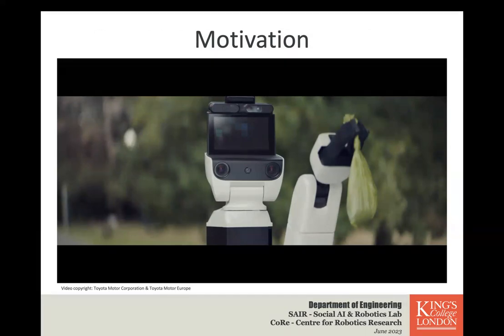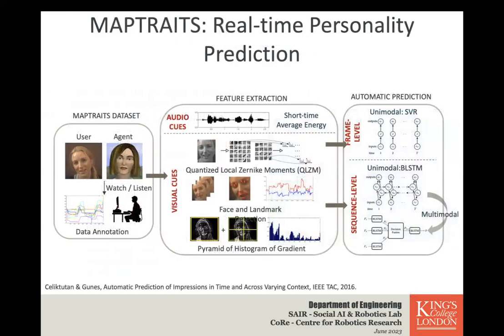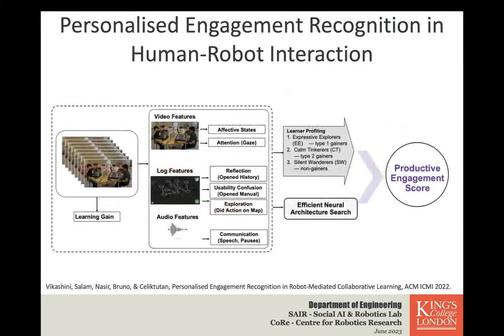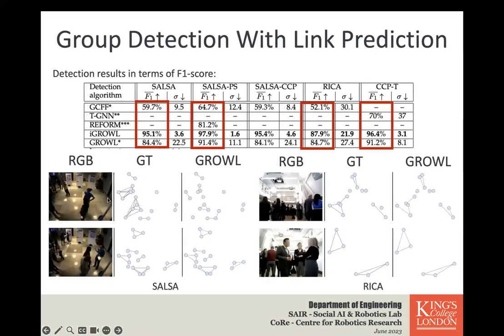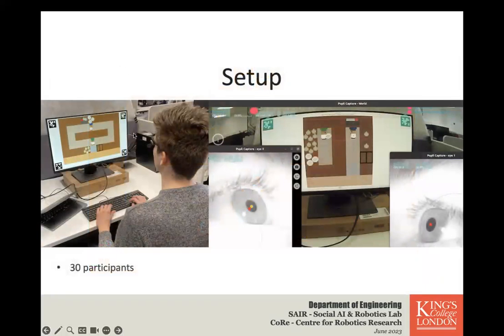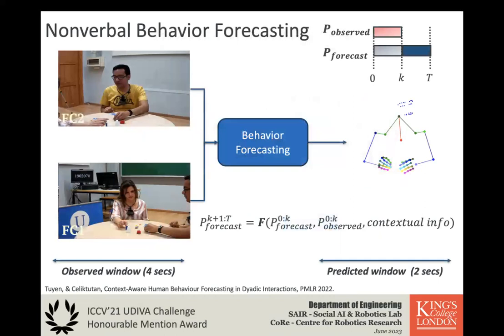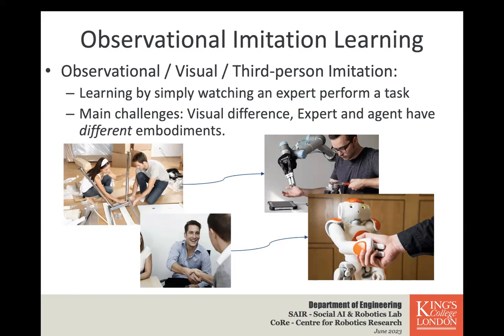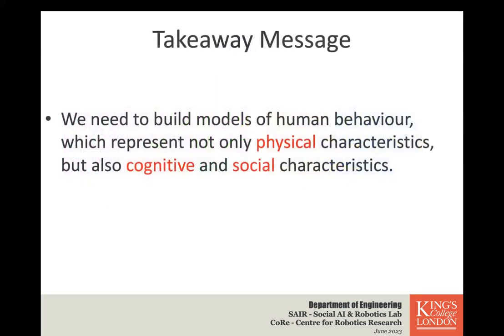Autonomy Talks - Oya Celiktutan: Robot Learning From and For Human Interactions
Speaker: Dr. Oya Celiktutan, King's College London

Title: Robot Learning From and For Human Interactions

Abstract: Robots are progressively moving out from research laboratories into real-world human environments, envisioned to provide companion care for elderly people, teach children with special needs, assist people in their day-to-day tasks at home or work, and offer service in public spaces. All these practical applications require that humans and robots work together in human environments, where interaction is unavoidable. Therefore, there has been an increasing effort towards advancing the perception and interaction capabilities of robots, making them recognise, adapt to, and respond to human behaviours and actions, with increasing levels of autonomy. In this talk, I will give an overview of our ongoing research activities on the understanding and generation of human behaviour from a robotics perspective. I will present examples from our ongoing work on how to make robots navigate in crowded social spaces, learn new tasks by just watching humans, and learn how to adapt to their interaction partners. I will conclude by highlighting the challenges and open problems.